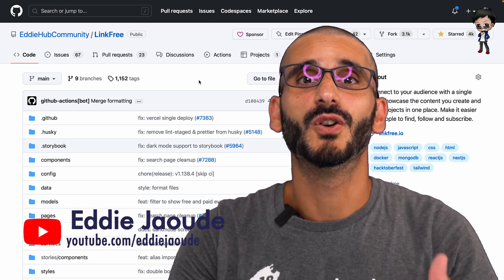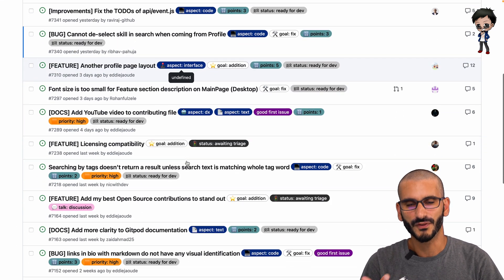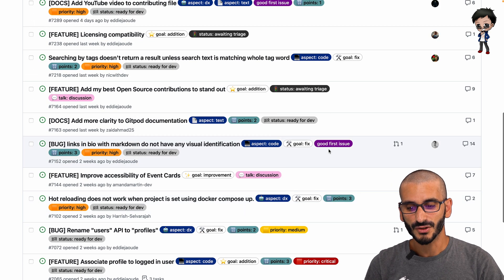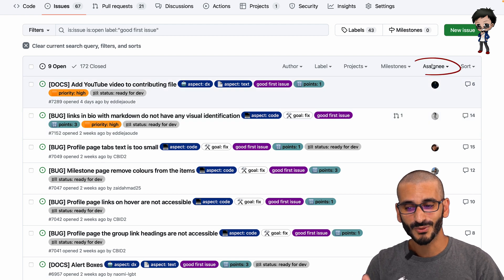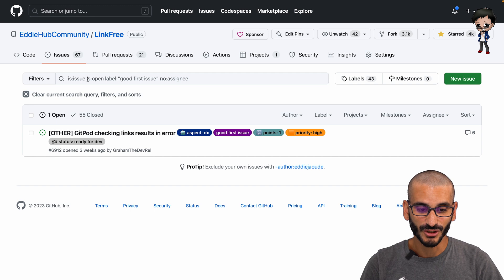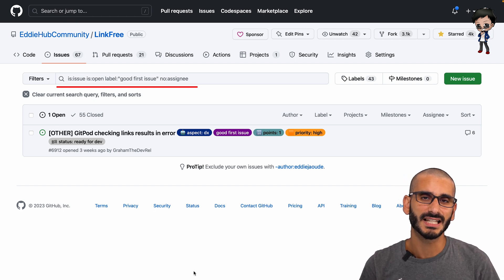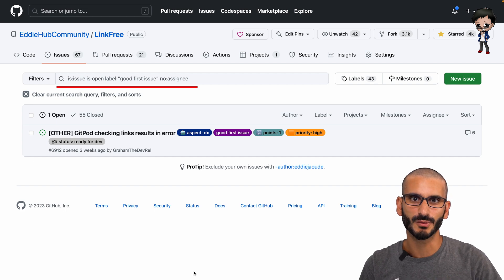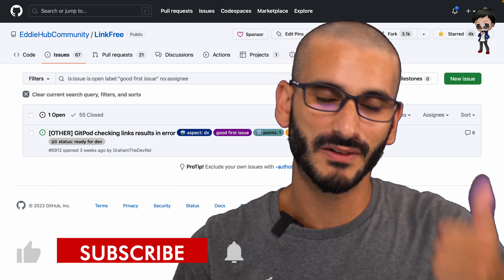Find the RIGHT GitHub Issue for you...and get it assigned!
Are you finding it difficult to find an issue to work on when searching through your favourite open source project? Are you sure you are looking in the right place? In this video I show you how you can quickly achieve this.